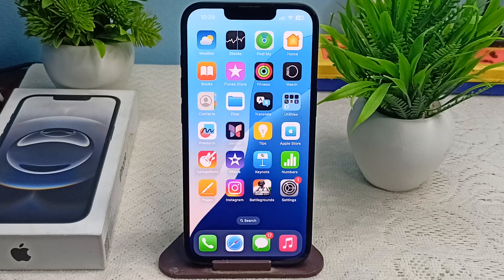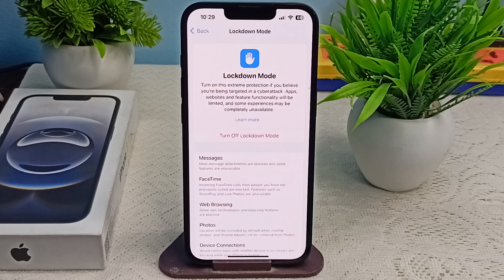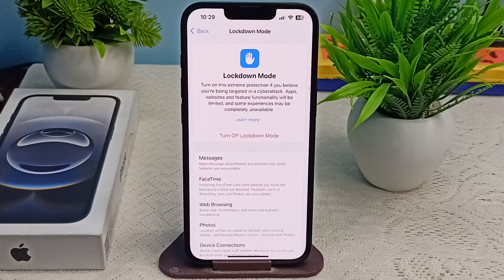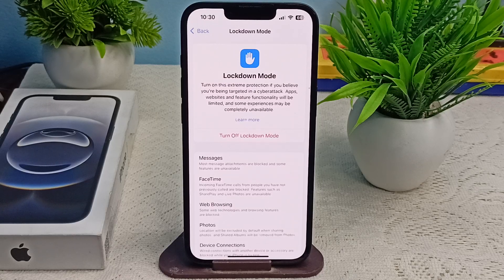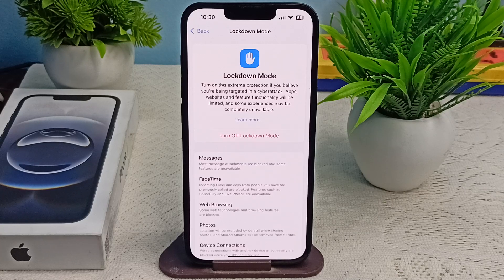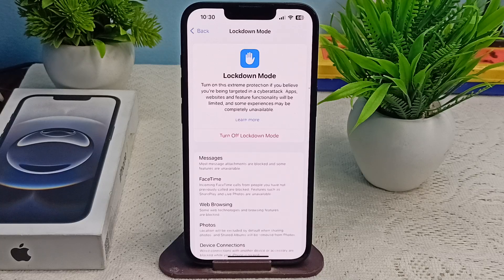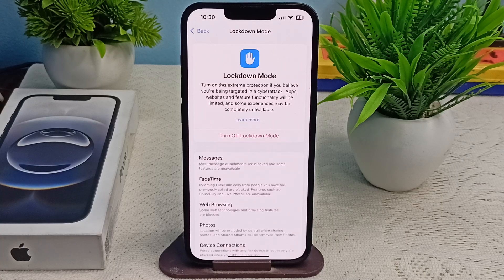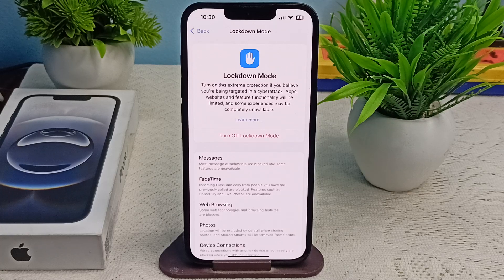Why Are My Contacts Blocked In Lockdown Mode On iPhone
In this informative video, we delve into the reasons why your contacts may be blocked in Lockdown Mode on your iPhone. Lockdown Mode is a security feature designed to protect your device from potential threats, but it can also restrict access to certain functionalities, including your contacts. We will explore the implications of this mode, how it affects your communication, and provide step-by-step guidance on how to manage your contacts effectively while in Lockdown Mode. Whether you're concerned about privacy or simply want to understand your device better, this video is a must-watch.